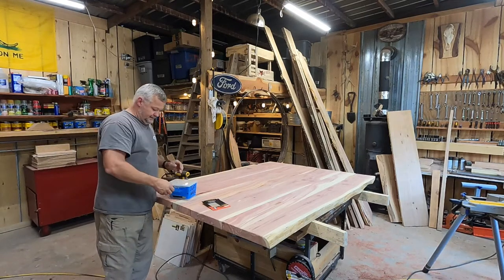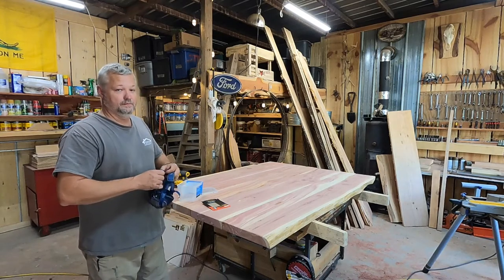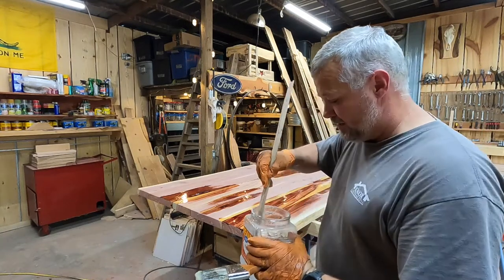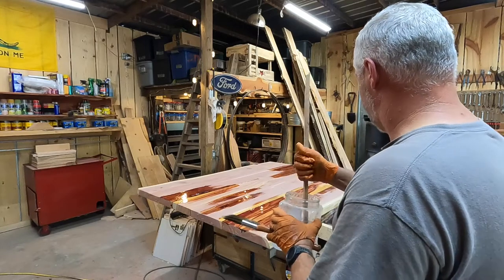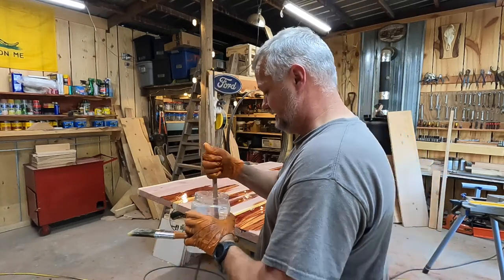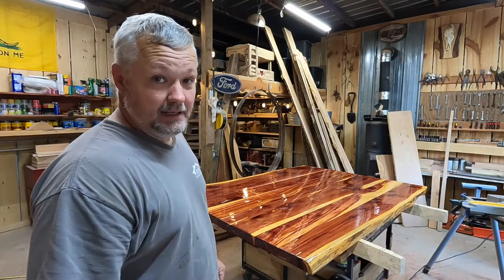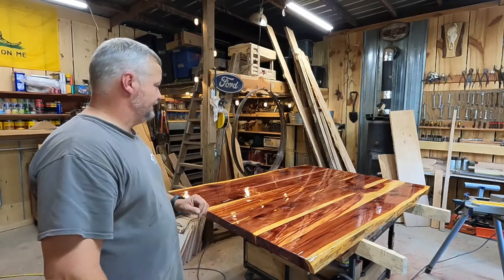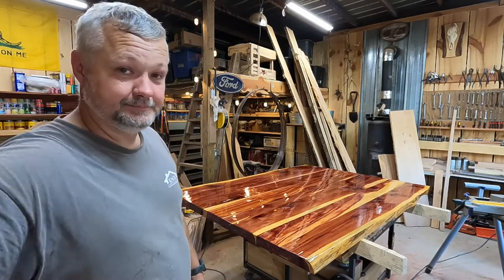Epoxy coating the cedar table top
One step closer to finishing the cedar table, coated in epoxy.